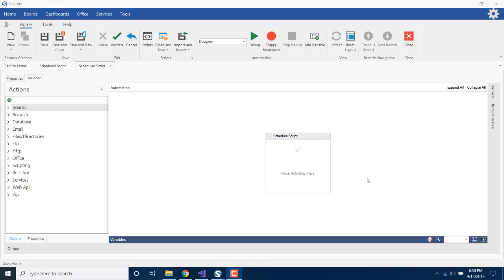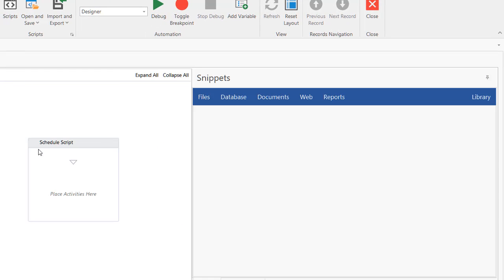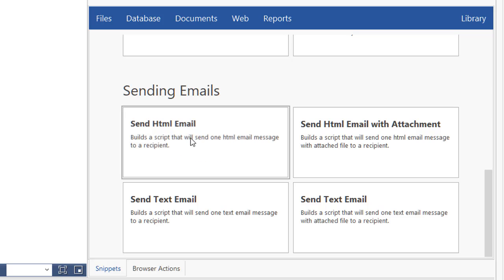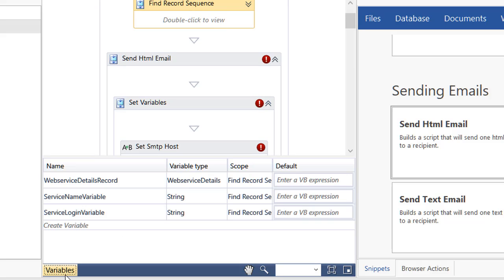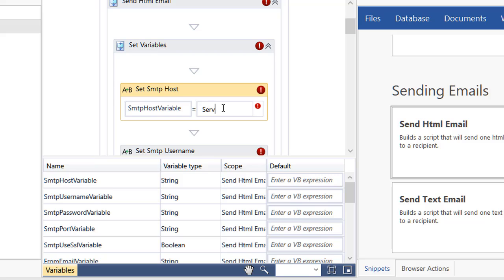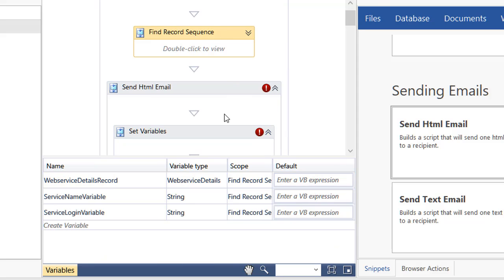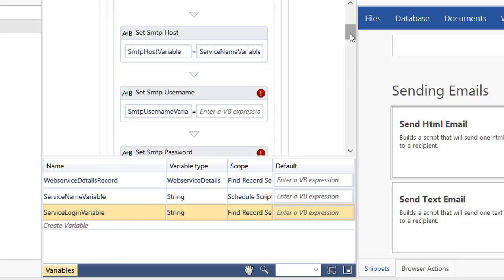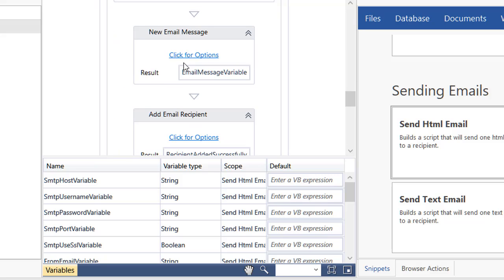Script Builder Demo 2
Updated version of script builder feature